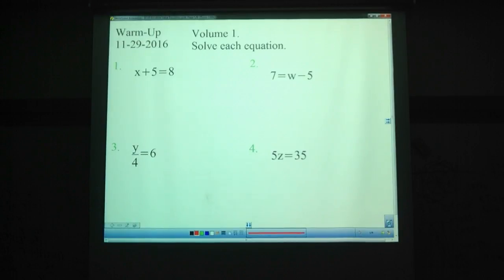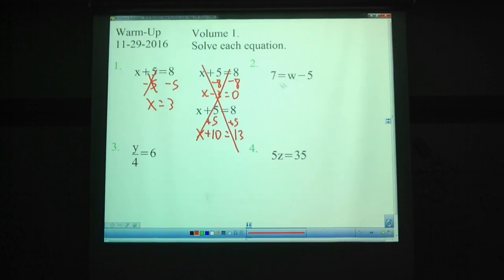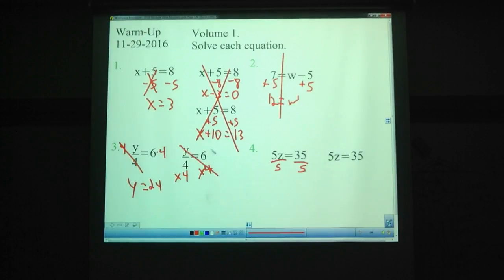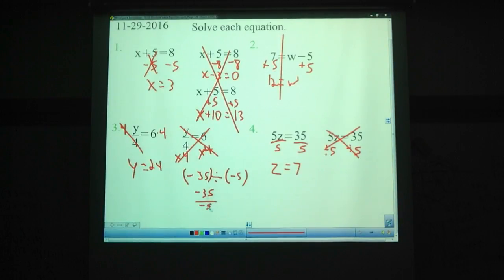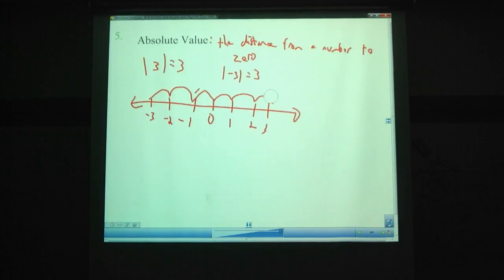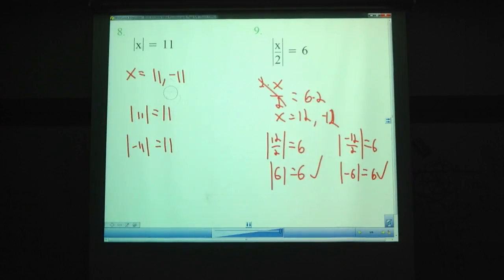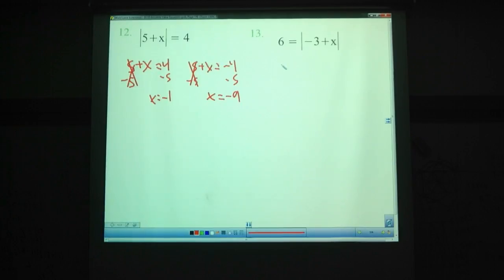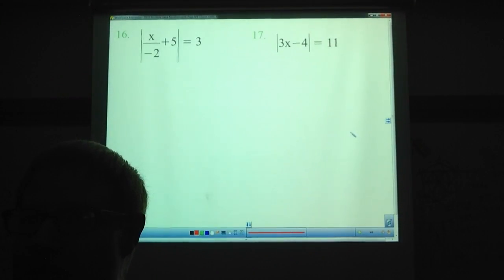8th Grade, November 29/30: Absolute Value Equations